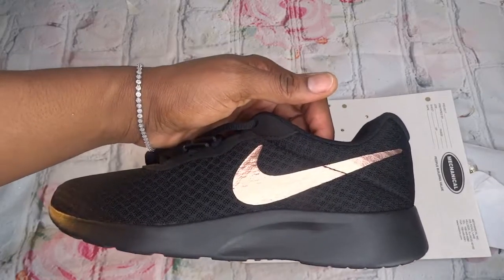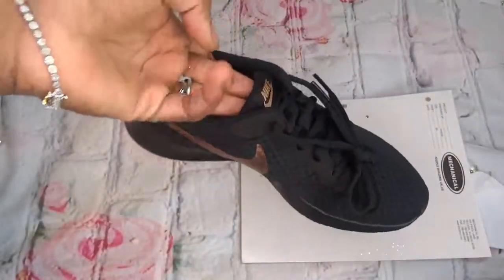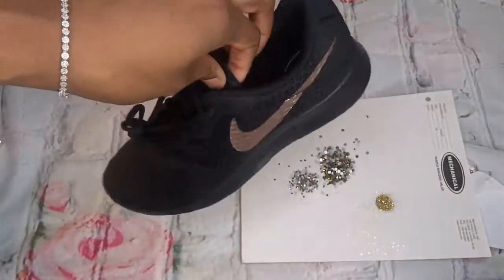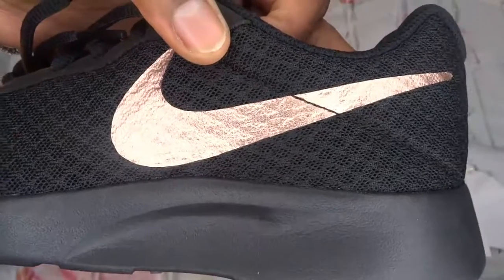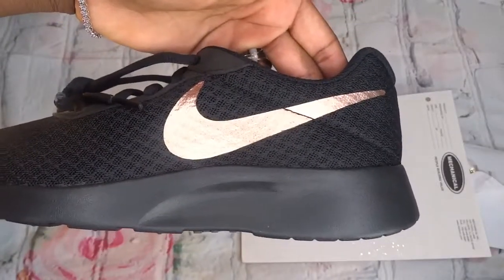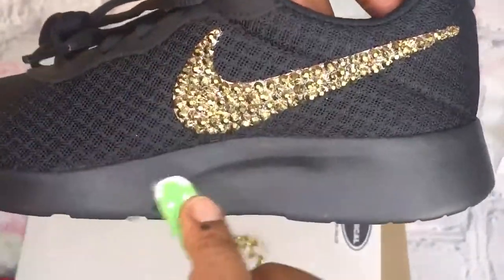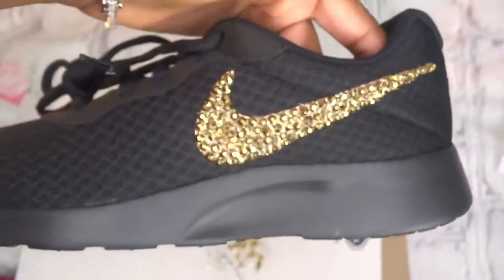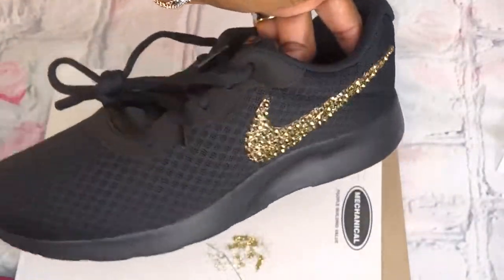DIY ~ How to Add Bling to Shoes - Black and Gold NikeTanjun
MATERIALS:
Glue Used
Shoes or Footlocker
If you want a pair made go
Follow at Instagram :